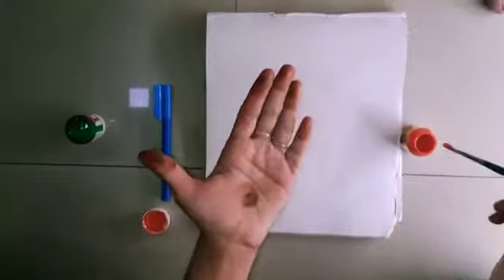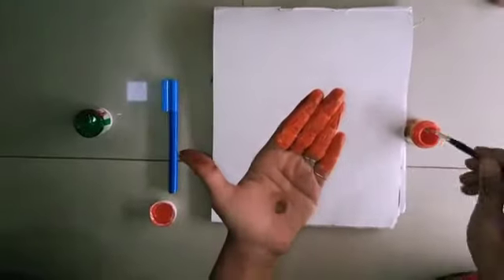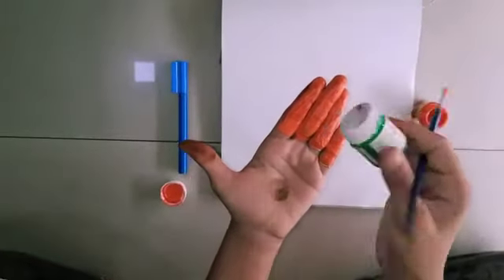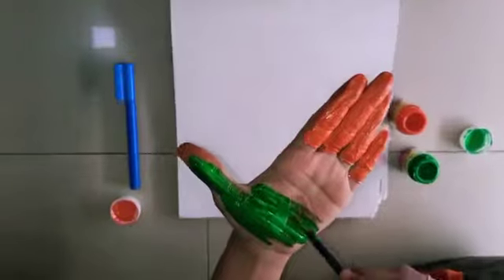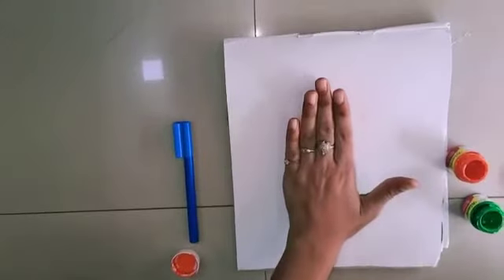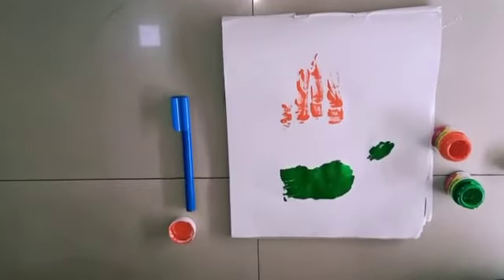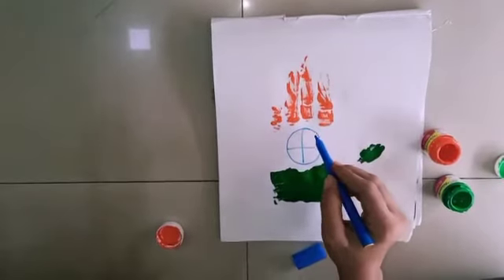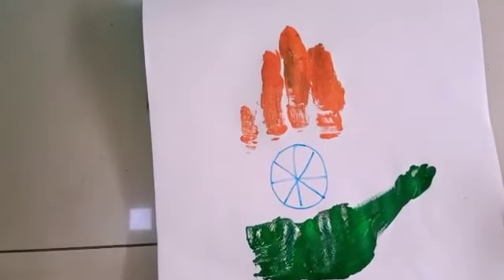Independence day activity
Tricolour activity by savitha Mali